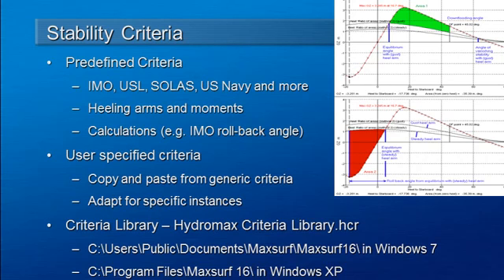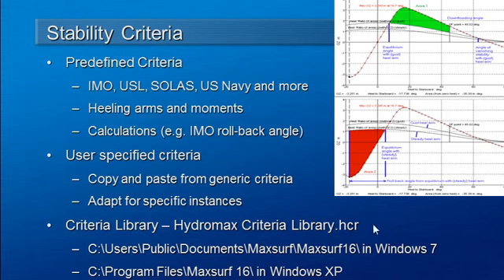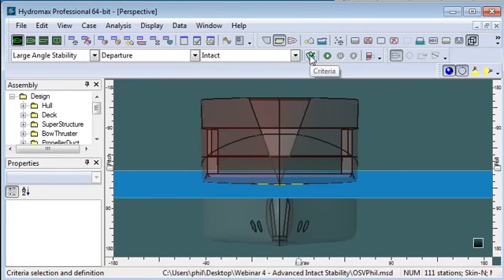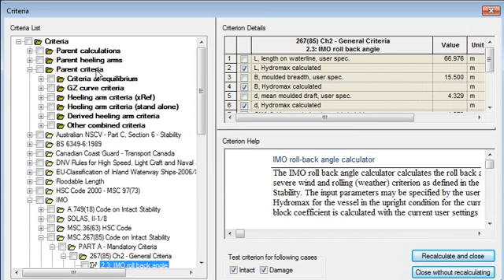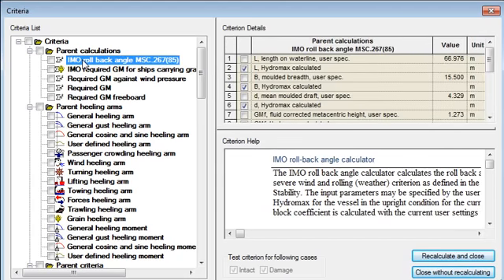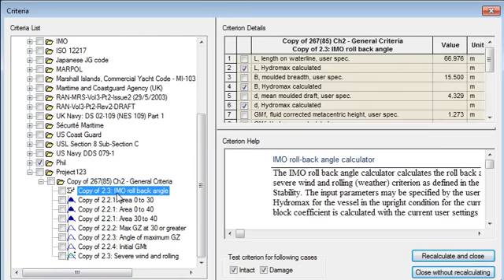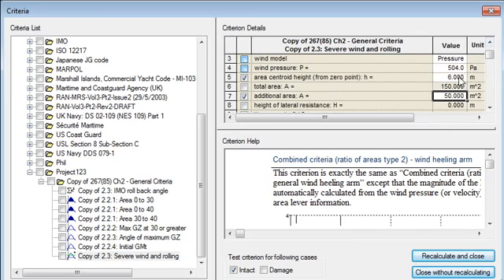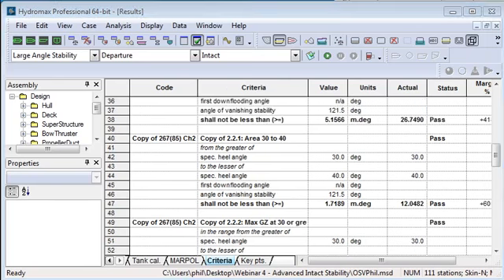MAXSURF Stability Stability Criteria